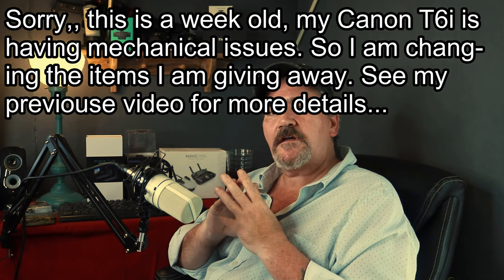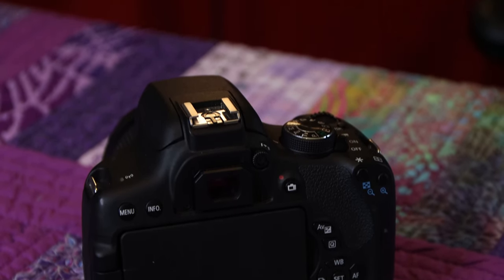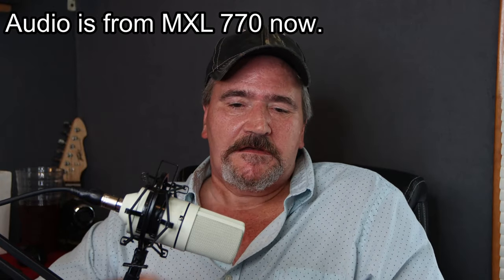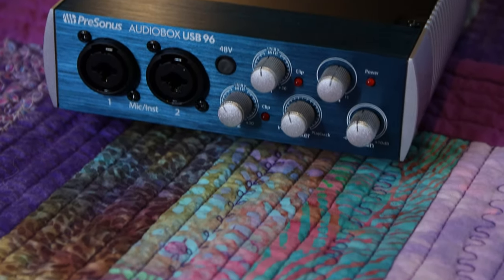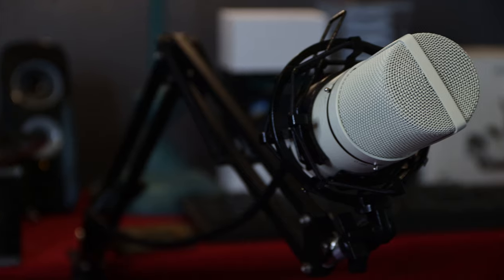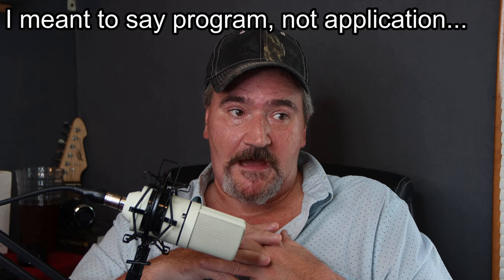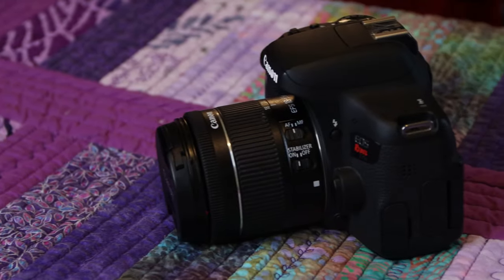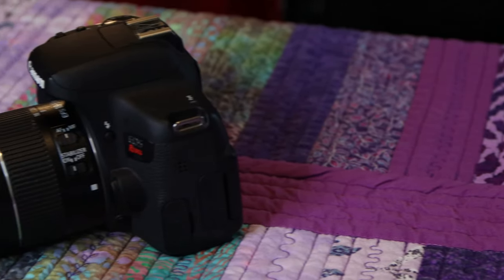XLR USB Lav Mic Audio Test Comparison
I wanted to do a video with no music in the background so you could hear the differences between each of these microphones. So I kept it short and to the point. You can really hear a difference with headphones on.

Link to the Sony Stereo Lapel mic

Link for the Blue Yeti USB mic

Link for the Rode Videomic

Link to purchase the Sony lapel mic from Amazon

Link for the Tacstar microphone

Link to get the Sony Handycam CX440

My channel Life, Post Stroke where I put videos that didn't make it to this channel and where I talk about living and going on with life after having a stroke

My Telegram Group "Hayes Tech and Rom Reviews" This is the community that I use the most. Please, feel free to stop by and say "Hi"...